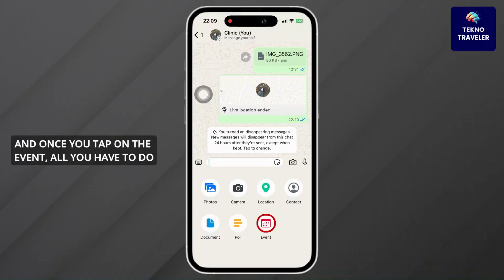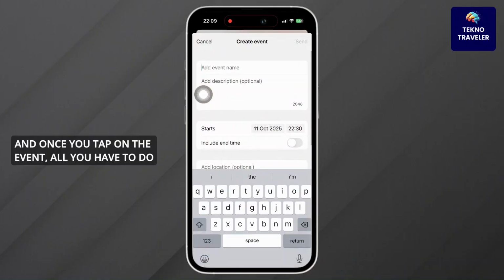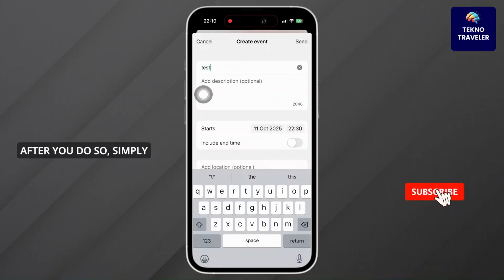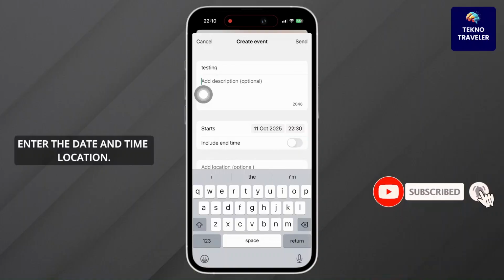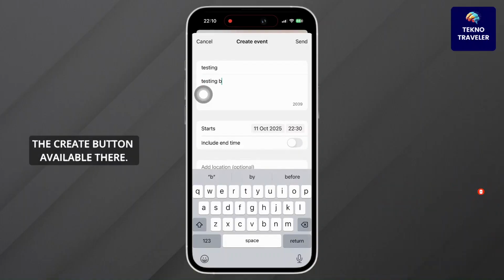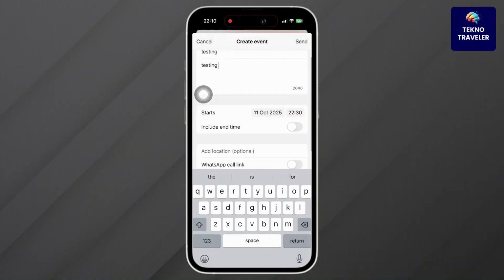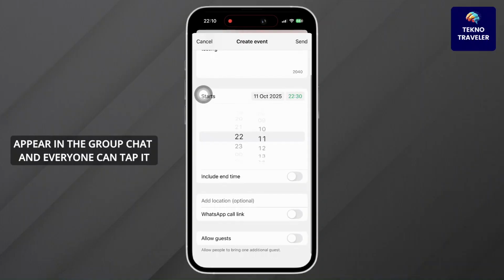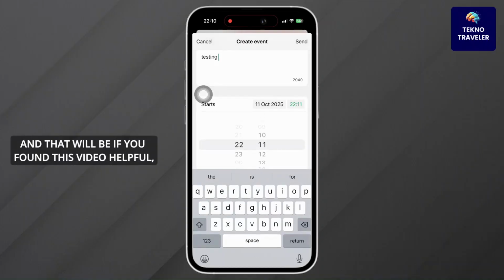How to Create Events in WhatsApp Groups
Title: How to Create Events in WhatsApp Groups

Want to organize group plans or meetings easily? This video will show you how to create events directly in WhatsApp groups with just a few taps. Whether you’re wondering, “How do I create an event in WhatsApp?” or looking to manage group activities efficiently, this tutorial has you covered. Learn how to set up group events, send reminders, and keep everyone updated—all within WhatsApp. Watch now to see how to create events in WhatsApp groups quickly and easily!